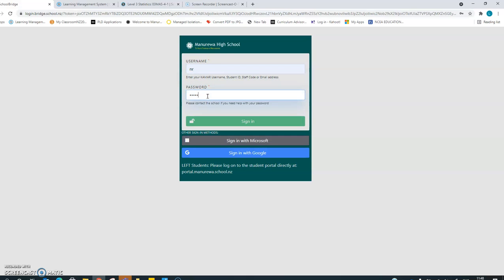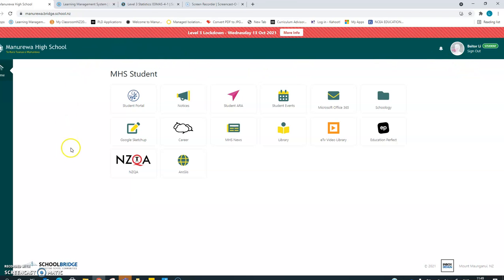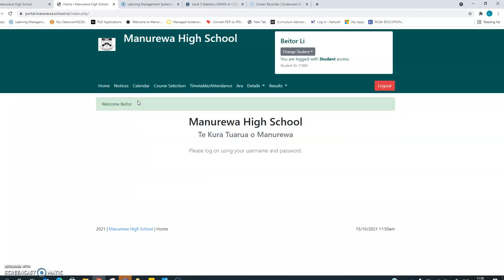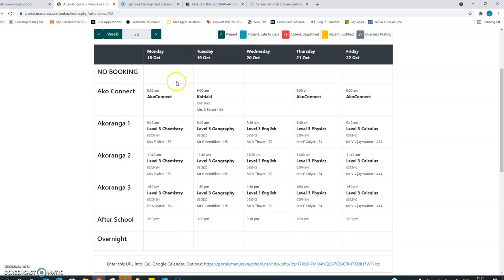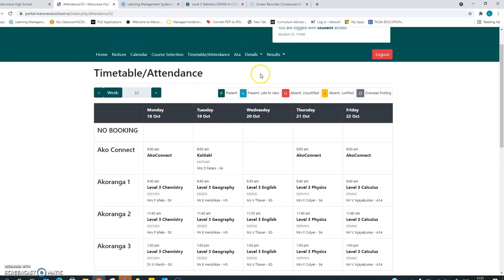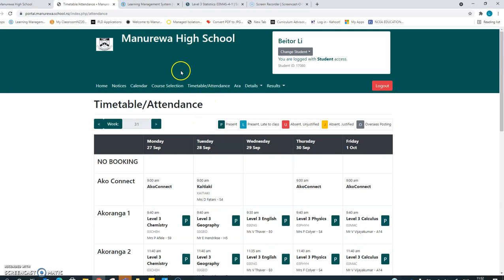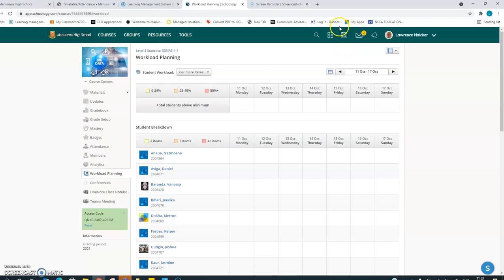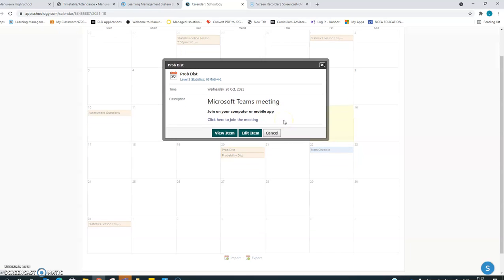MHS Student Access to KAMAR portal and Schoology Calendar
Preparation for Term 4. Learn how to use the Kamar portal to check your Timetable and use the Schoology calendar to easily access your online lessons.